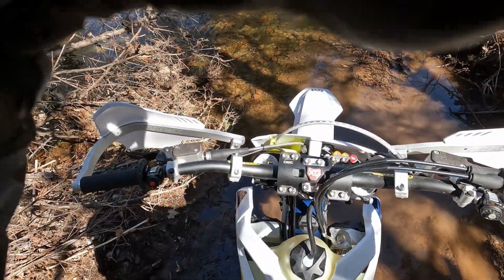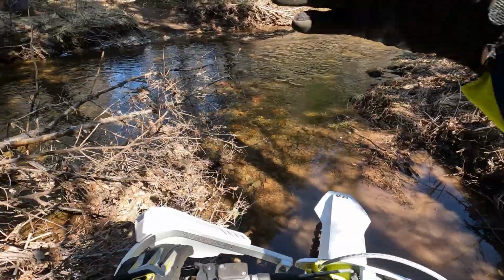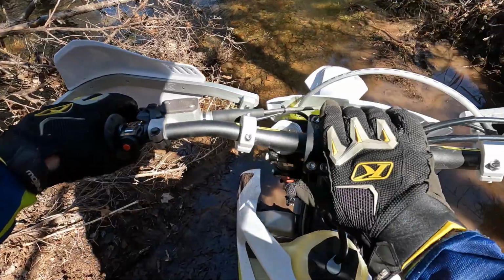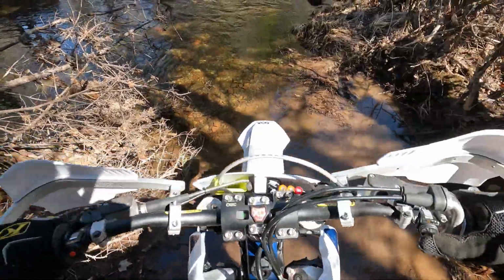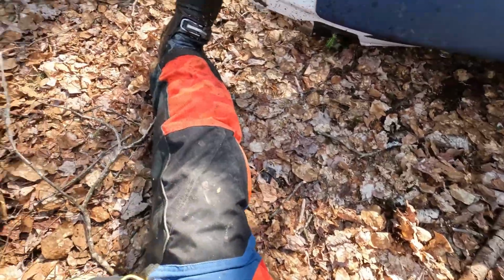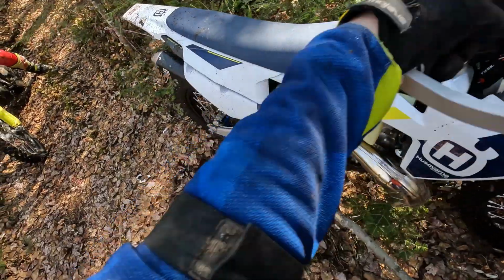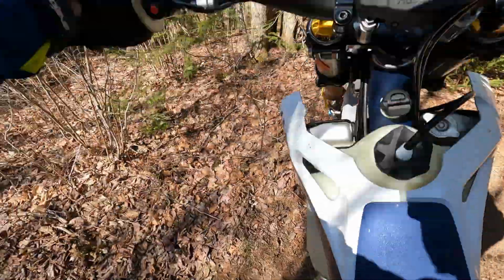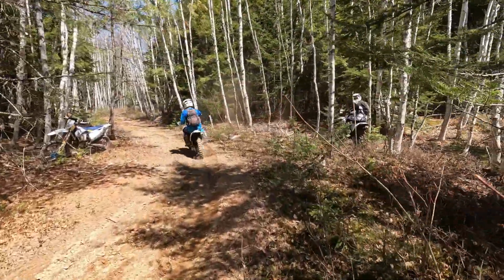MAKO 360 Ride Review | Comparing MAKO 360 with Stock Set Up and Ohlins Suspension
Ride review on both stock set up TX 300i and then with newly installed MAKO 360 on the same bike. I then compare my TE300i with Ohlins suspension to review and give my opinions on all 3.